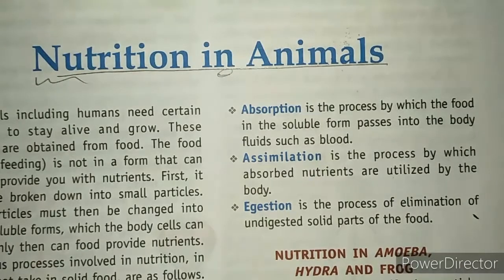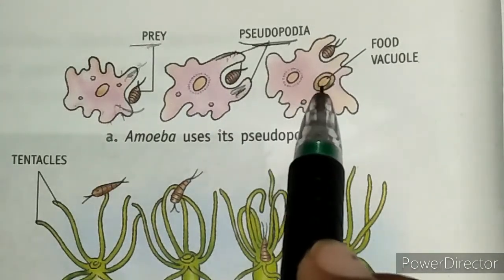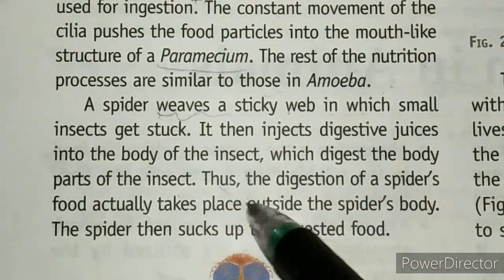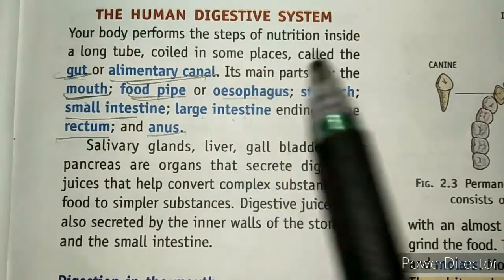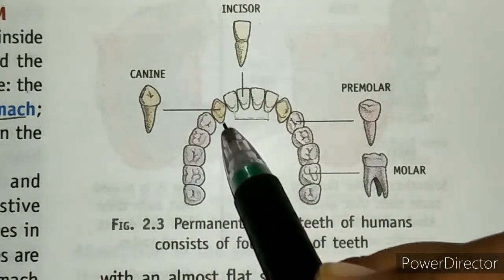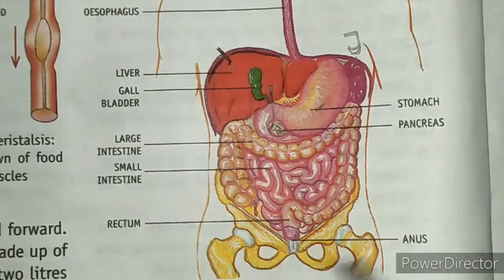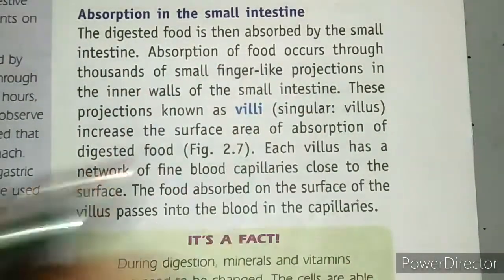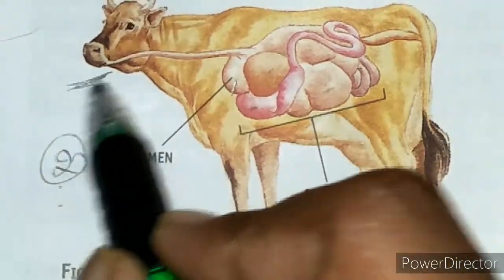Topic - nutrition in animals